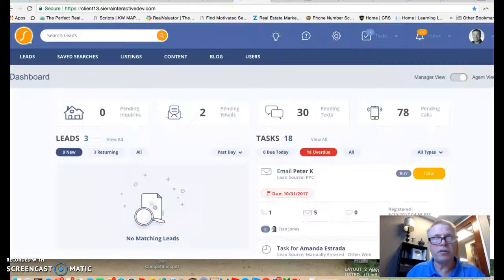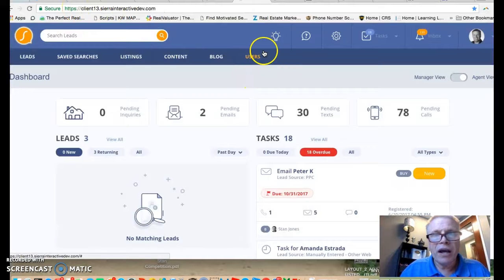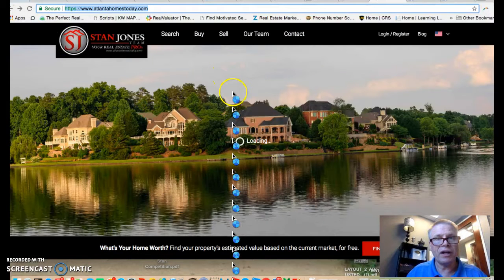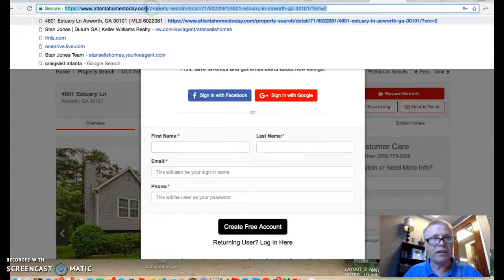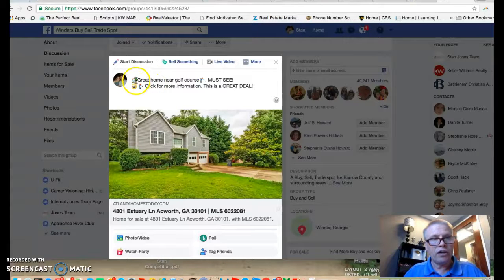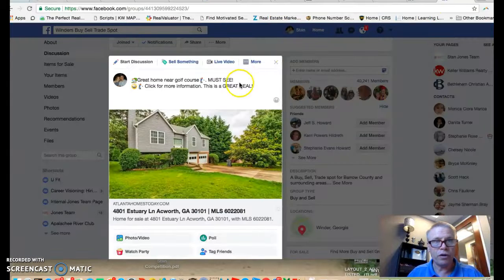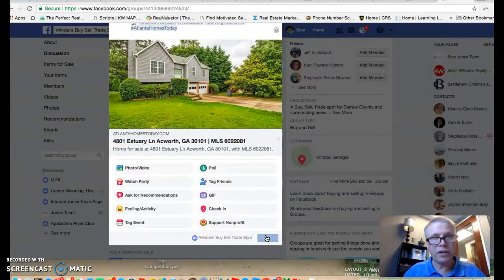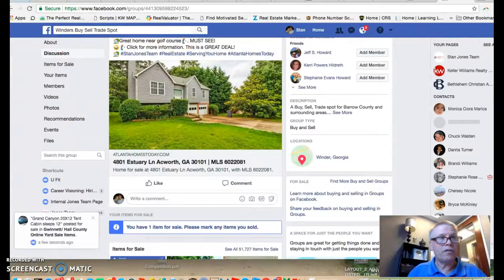How to Post an ad from AHT to Facebook